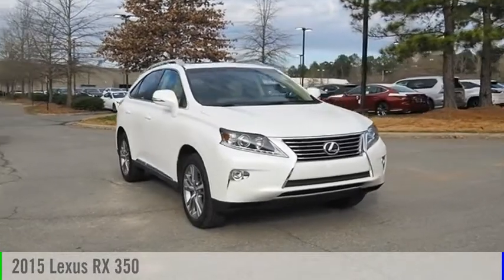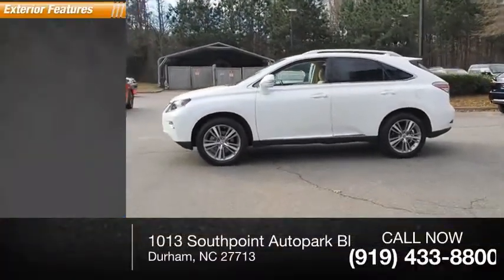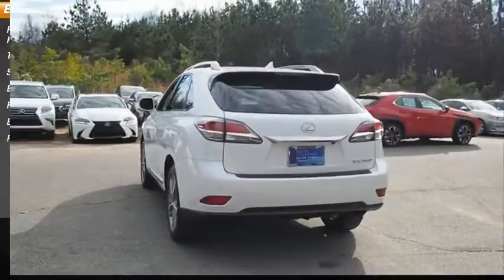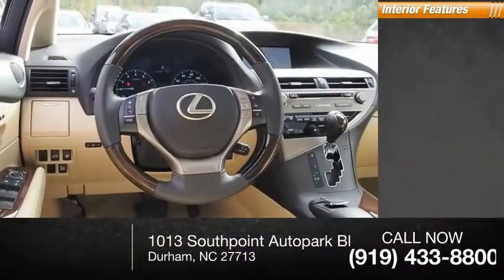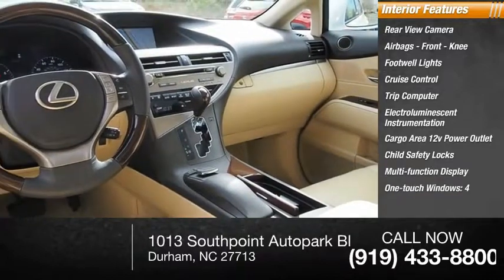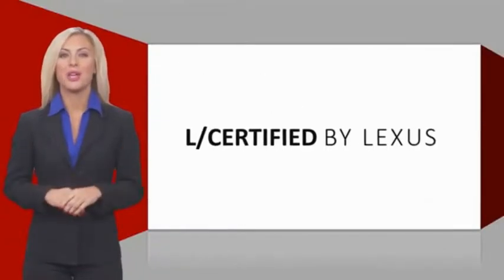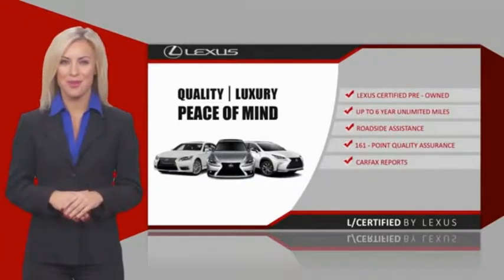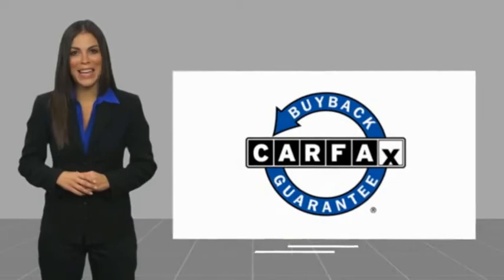2015 Lexus RX 350 for sale in Durham NC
2015 Lexus RX 350 for sale in Durham NC - Stock # DP3209A
Year: 2015
Engine: 3.5L V-6 cyl
Transmission: Automatic
Mileage: 36,489 miles
MPG Range: 18/24
Exterior Color: Starfire Pearl
Interior Color: Parchment
Address:
VIN: 2T2BK1BA9FC343320